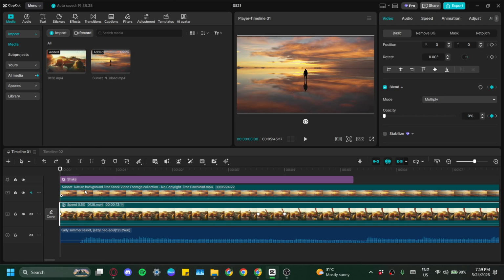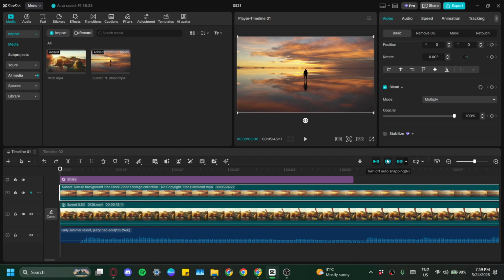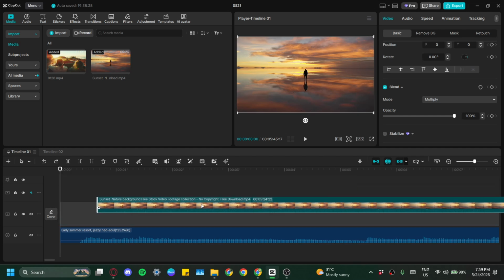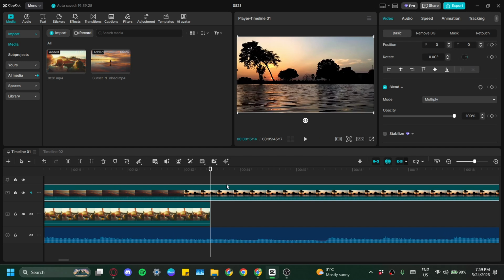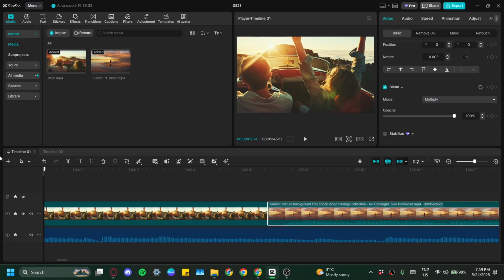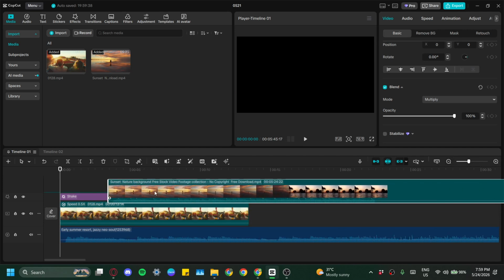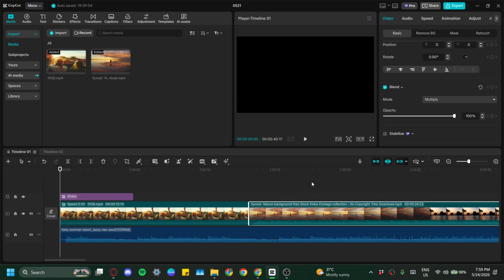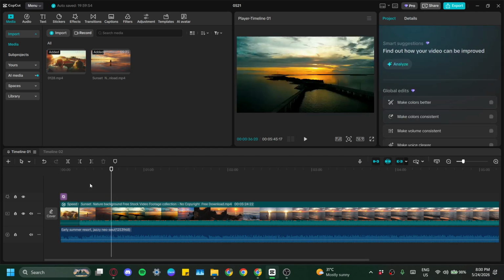How to Fade In and Fade Out Video in CapCut PC (Updated 2026 Step-by-Step Beginner Guide)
Want to create smooth transitions at the beginning and end of your videos? In this updated 2026 beginner tutorial, you'll learn how to fade in and fade out video in CapCut PC quickly and easily.

In this video, you'll learn:
• How to add fade in effects to video clips in CapCut PC
• How to add fade out effects for smooth endings
• How to create professional-looking video transitions